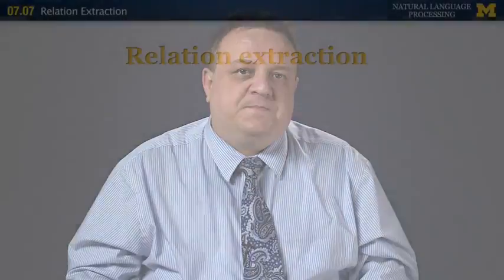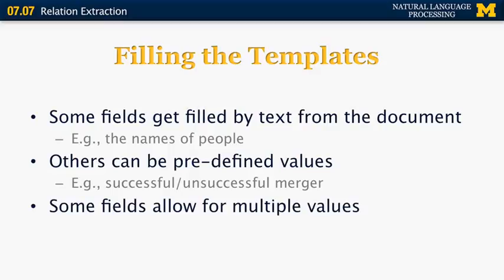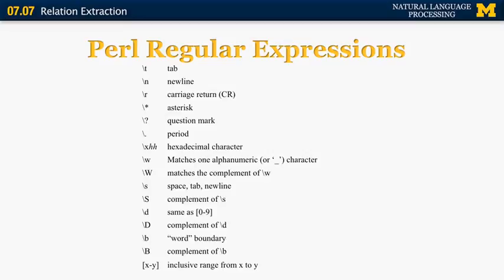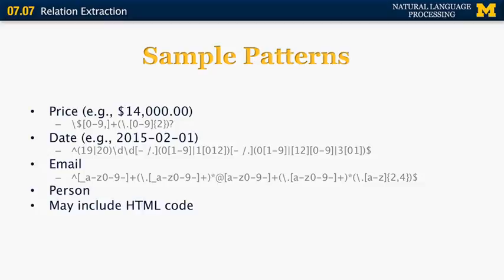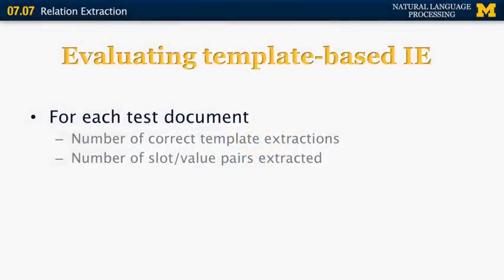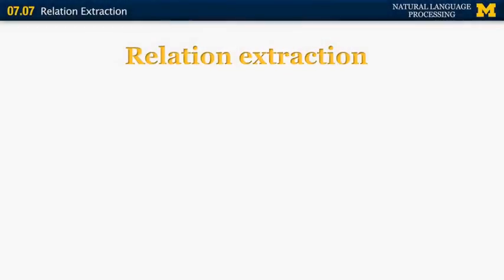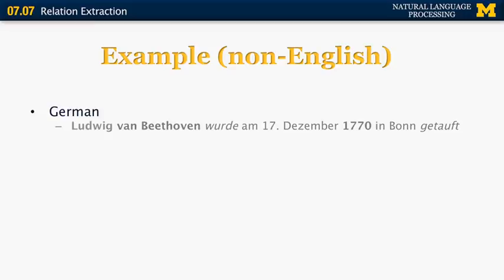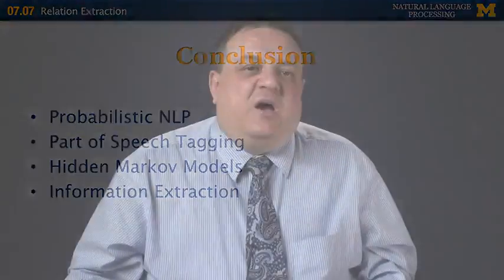Lecture 48 — Relation Extraction - Natural Language Processing | University of Michigan